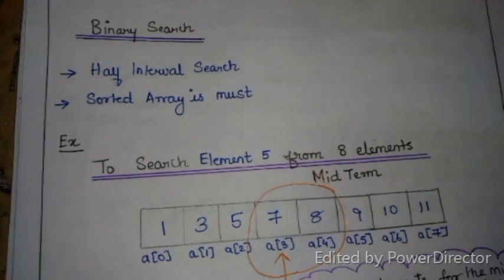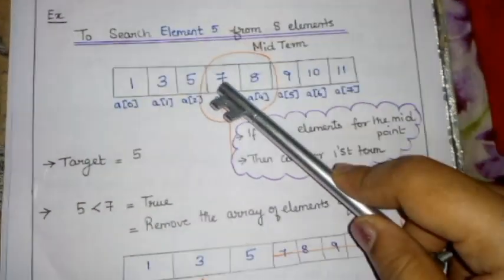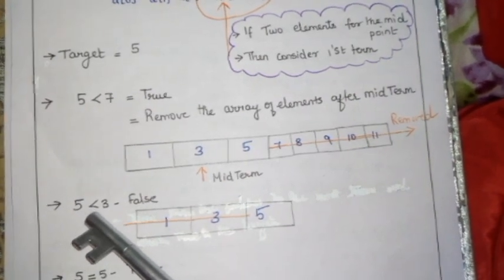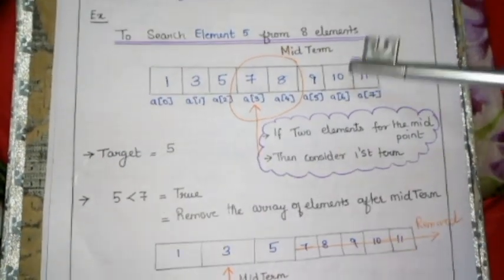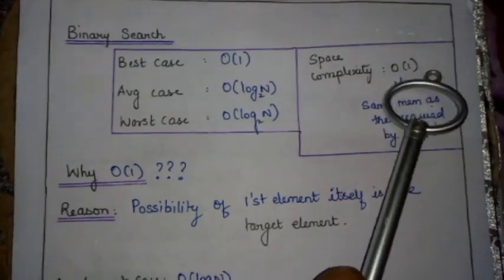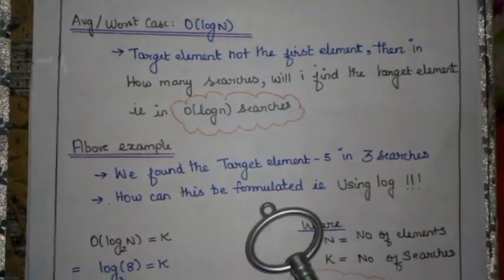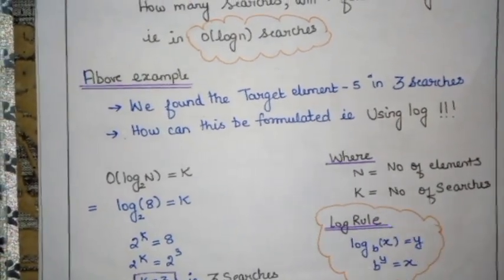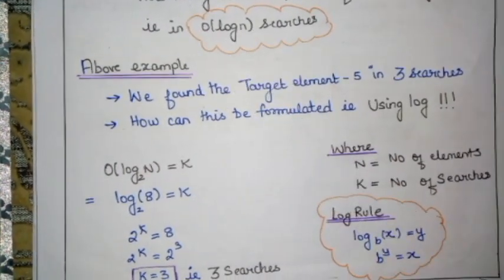HOW TO CALCULATE BIG - O NOTATION FOR BINARY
Hi guys,
For video clarity , Click the 3 DOTS in the right corner of your mobile or the press the GEAR button if u  see in Desktop, change the video quality to 480p

 Don't miss to see all the videos in this GE 8161 Problem Solving and Python Programming Lab Tutorial .This playlist will have complete 13 programs of GE 8161 Python Lab. Here i have explained each and every program in a detailed way in both English and Tamil for your better understanding , also have shown with execution steps and also have discussed the possible viva questions  with answers.